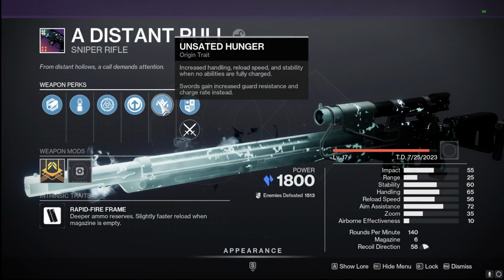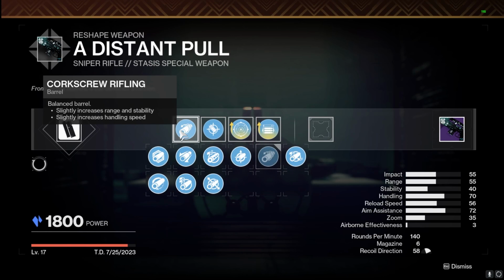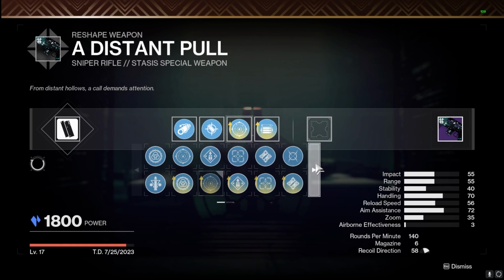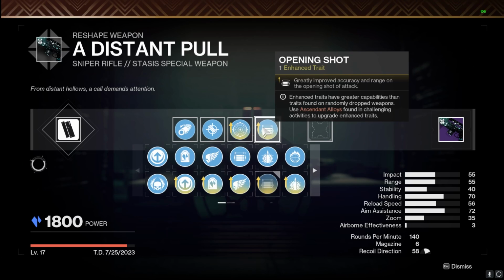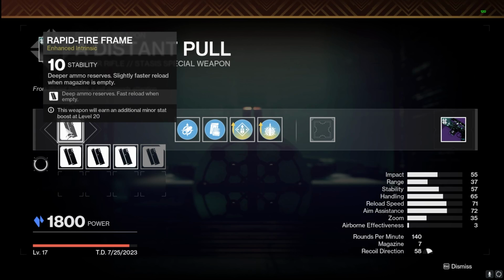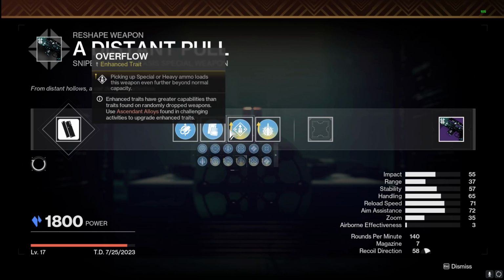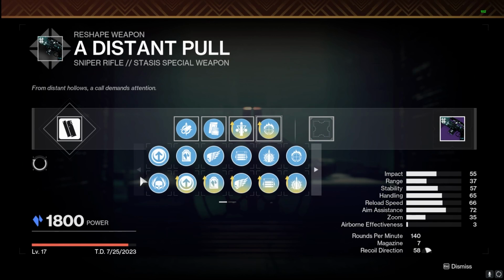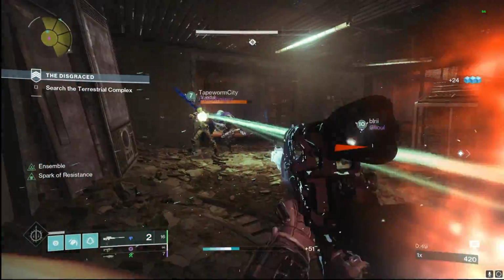Is A Distant Pull the BEST Stasis Sniper in Destiny 2?!? | A Distant Pull God Roll Guide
Today we are covering the last of the seasonal weapons with A Distant Pull Stasis Sniper Rifle in the Kinetic Slot.  This Rapid Fire Frame is obtained from Season of the Deep activities like Deep Dive and Salvage needing 5 Red Borders to craft this beauty!

Timecodes:
0:00 -- Intro/Gameplay
1:02 -- Origin Trait: Unsated Hunger
1:41 -- PvP God Roll Options
4:55 -- PvE God Roll Options